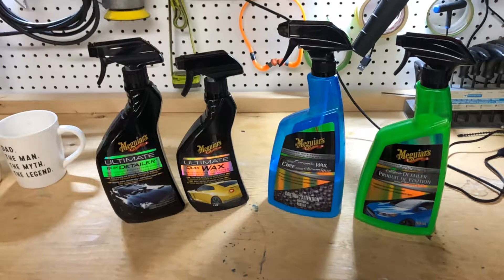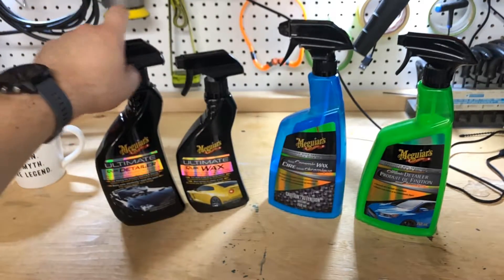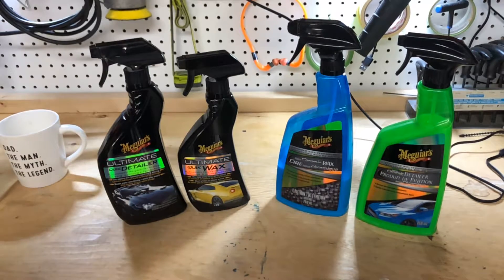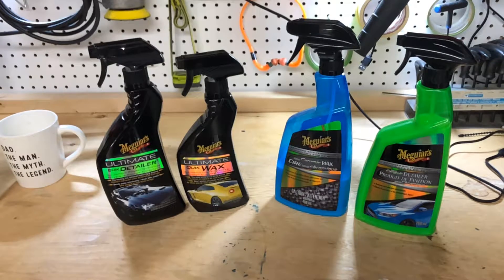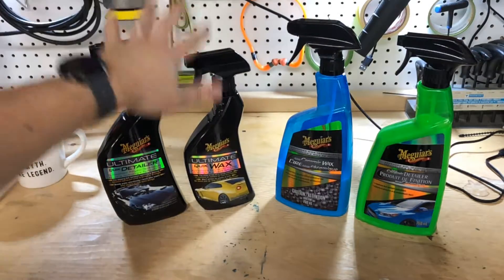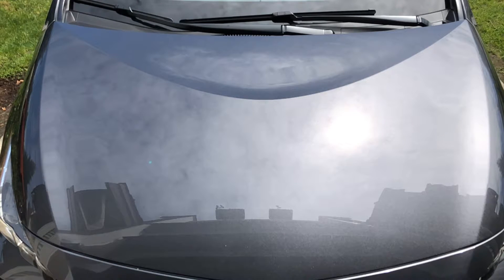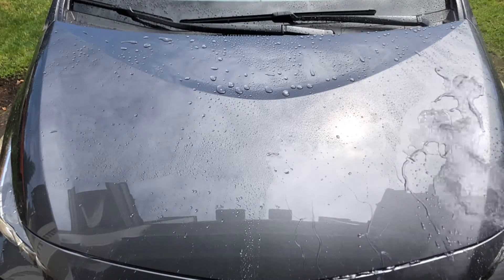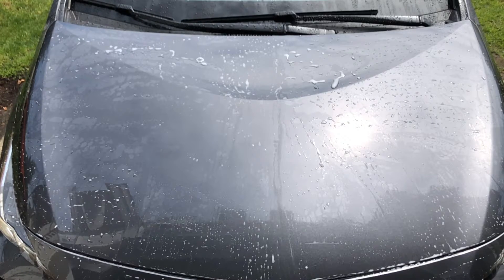Meguiars ultimate sprays vs hybrid ceramic! Apllication, beading, and durability! TESTED!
Comparing the meguairs hybrid ceramic and ultimate liens, looking at the spray waxes and qui(c)k detailers!